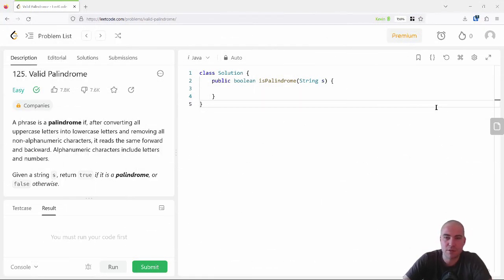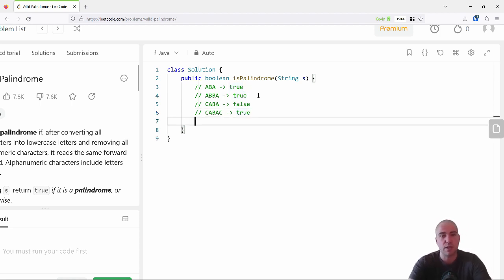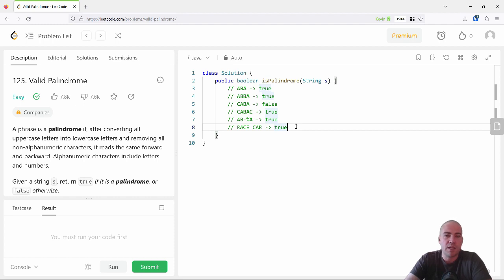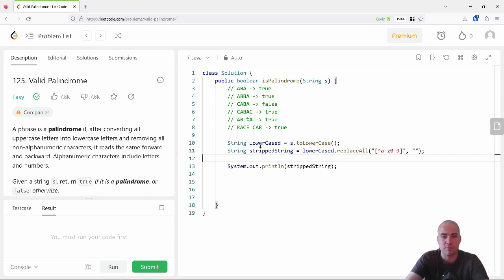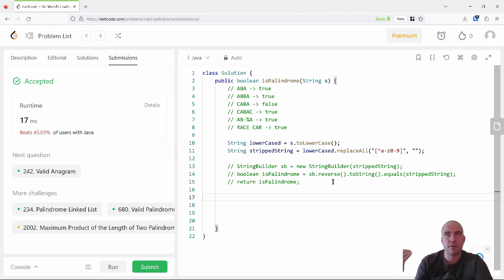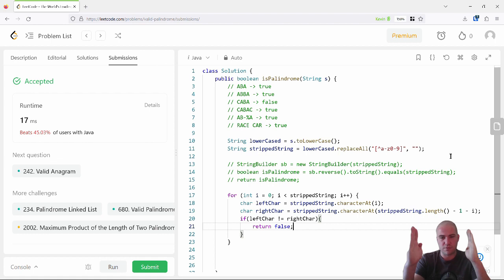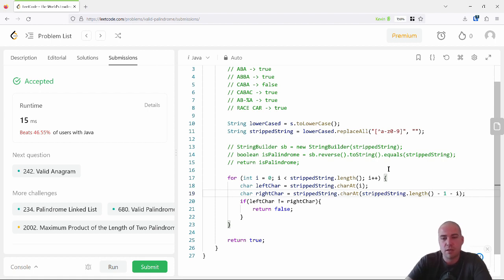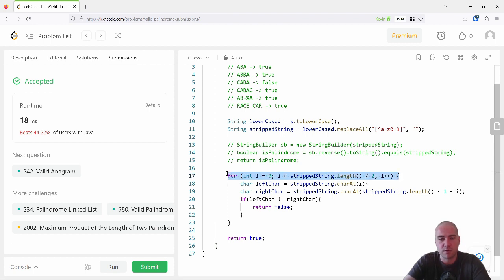Valid Palindrome - Leetcode 125 - Technical Interviewing